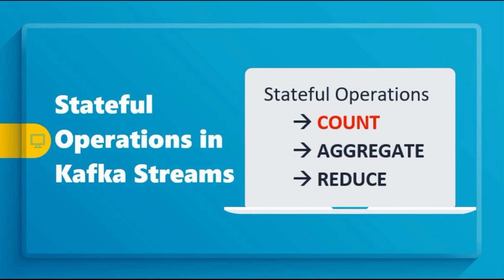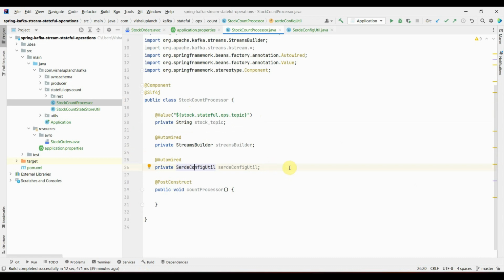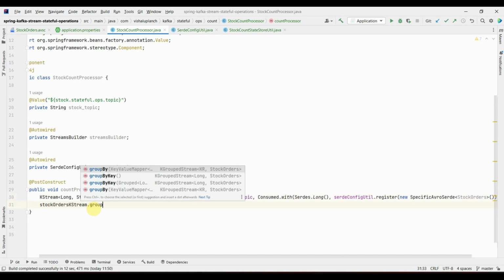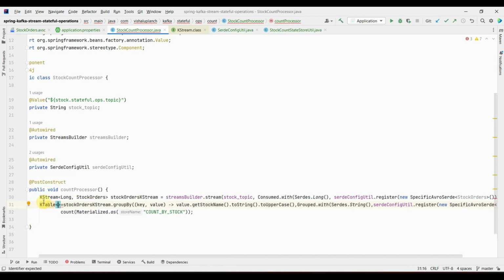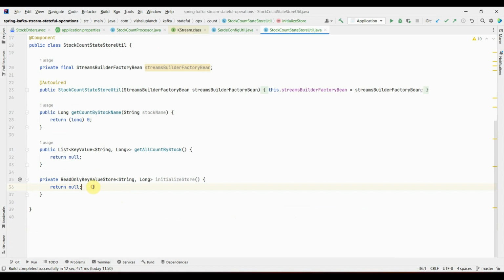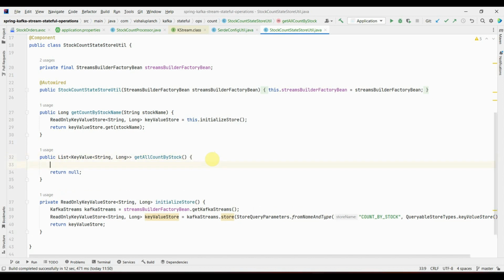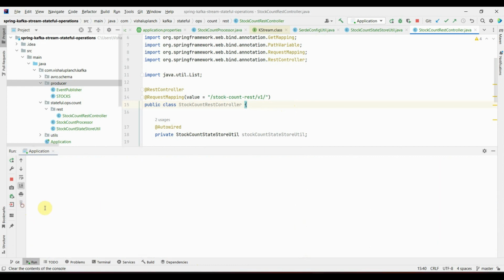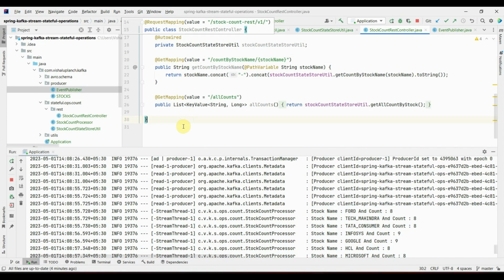Kafka Streams Stateful Operations | GroupBy | Count | Create State Store and query with Rest Api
This video will talk about Kafka Streams Stateful Operations. It will in detail cover how to group by events & apply count aggregation.  Also to create State Store and access the store using Rest service.